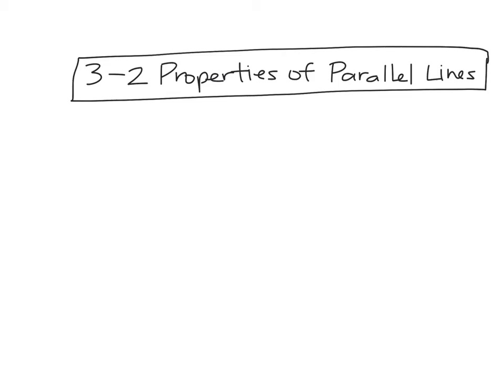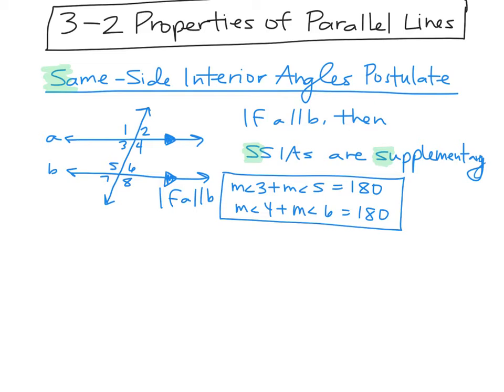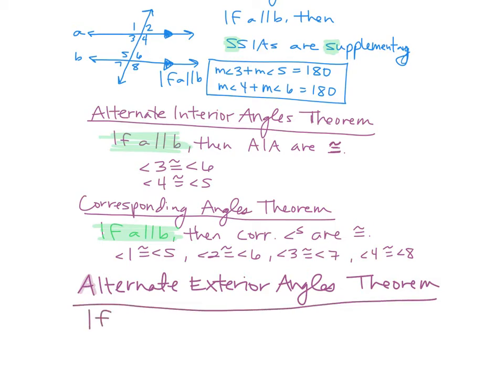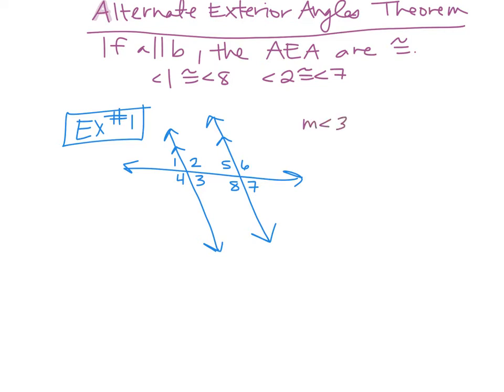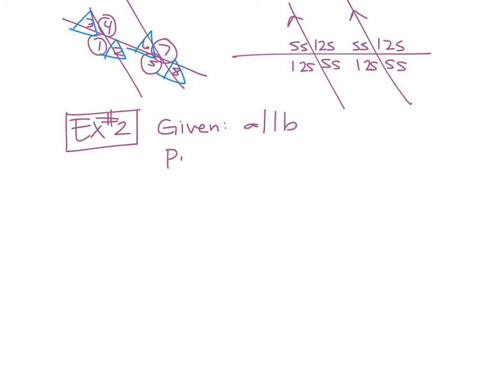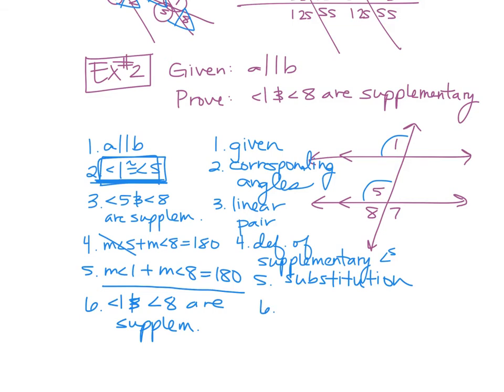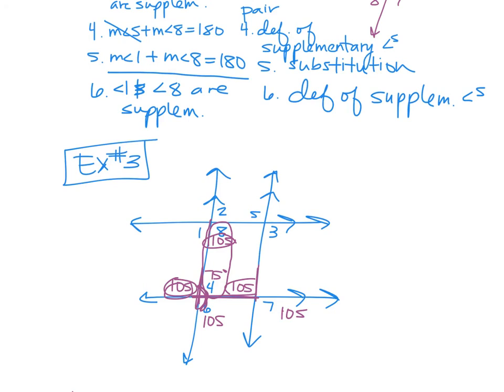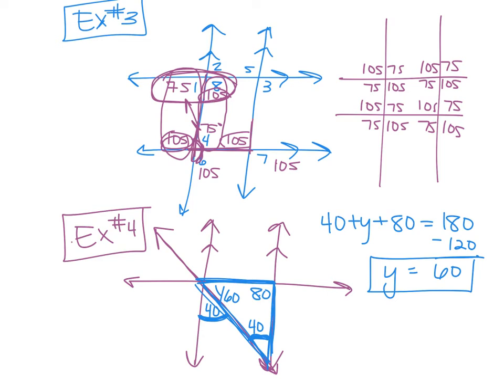Geom 3.2 properties of parallel lines